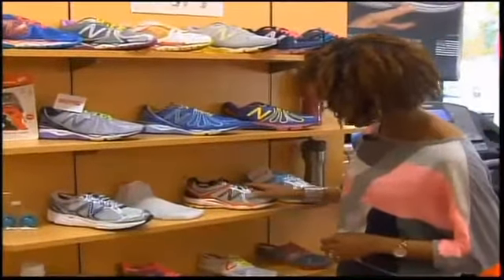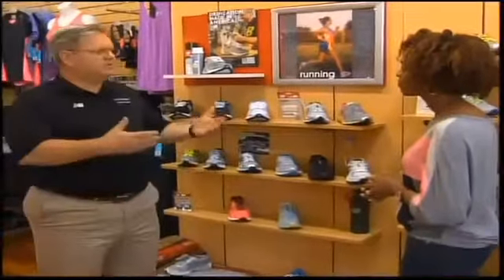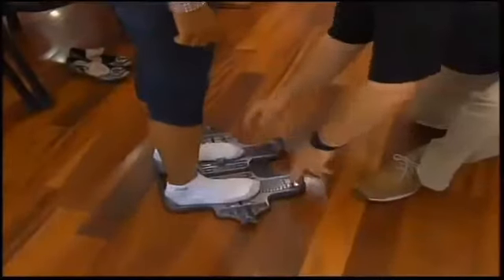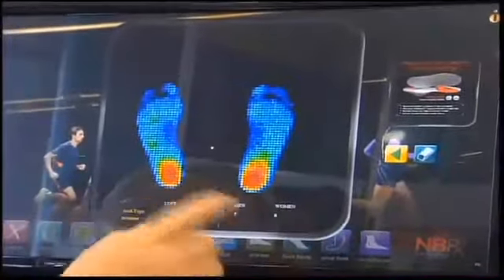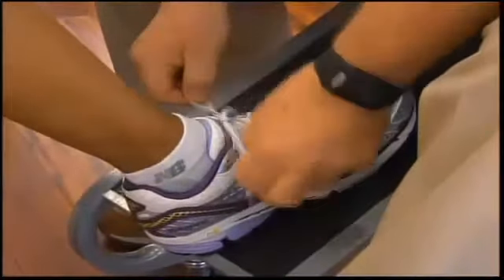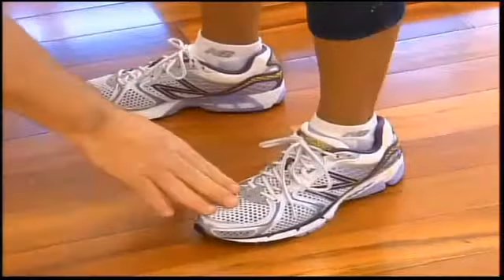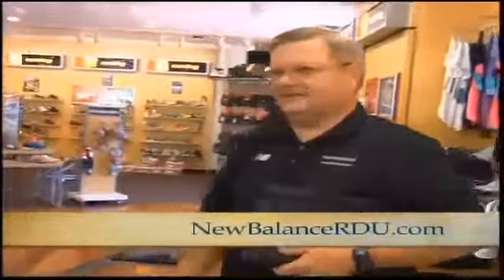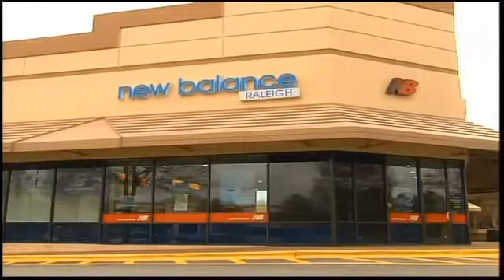New Balance: Proper Shoe Fitting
Valonda visits Mark Allard at the New Balance store at 6204 Glenwood Ave. in Raleigh for a proper fitting.&nbsp; For more information on finding the perfect shoe for your foot shape and walking style,